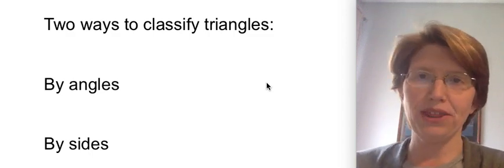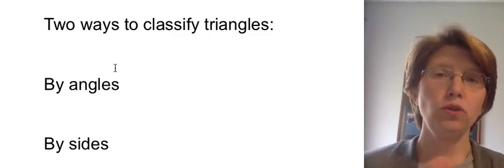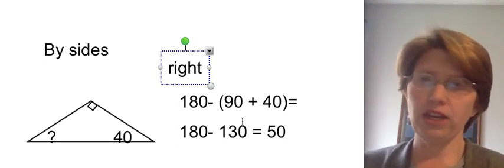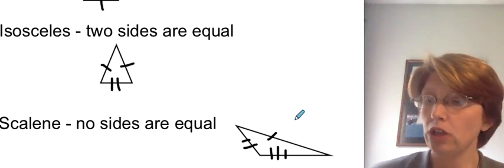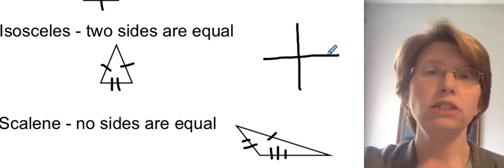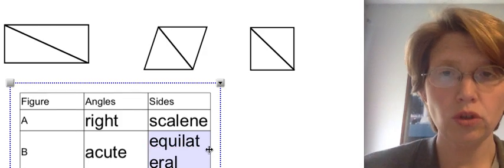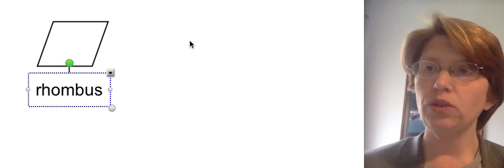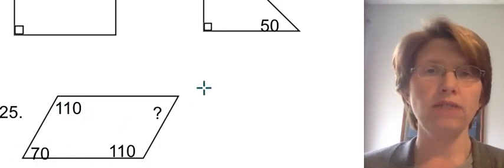Math p 251 March 20